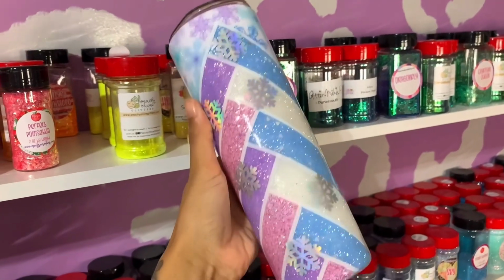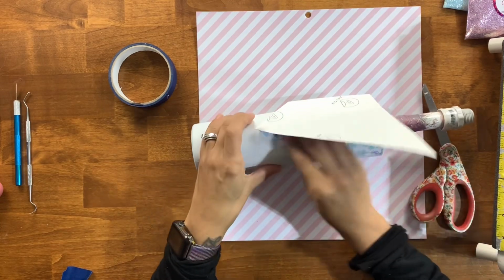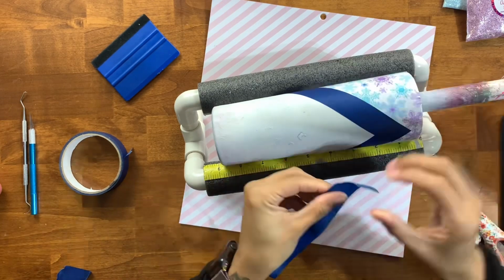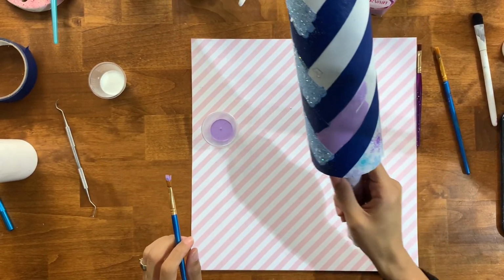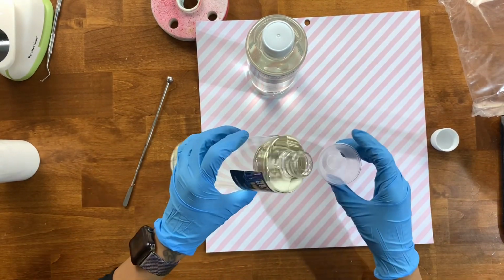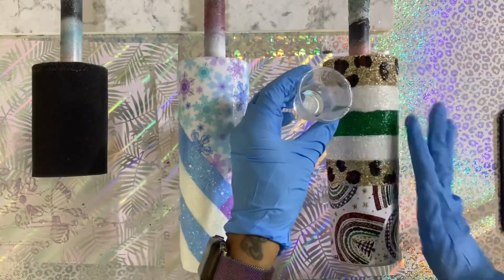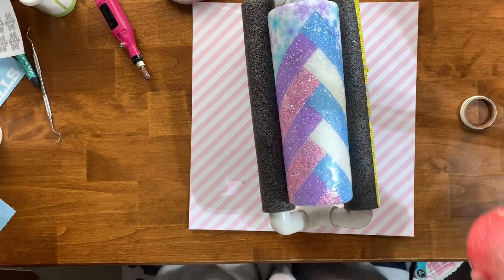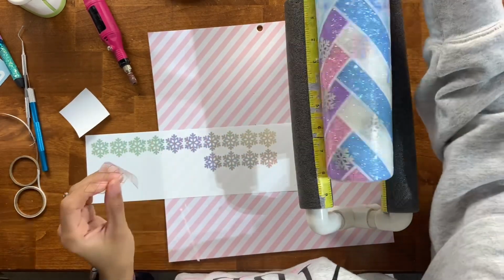V Split multi Glitter tumbler design, Multi Glitter V split design, Winter Tumbler Design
Hey everybody!  If you are new here welcome and if you are a returning subscriber thanks so much for coming back. In today’s video I’m creating this v split, multi glitter almost herringbone style tumbler.  I hope you enjoy today's video! Thank you so much for being here, it truly means the world to me.

CREATIVE FABRICA: I have partnered with creative fabrica and they have given me a code just for my audience.  The link below is for their subscription for their site with over a million svgs, fonts, graphics and so much more.  Your first month is $1 and your subscription renews at $19/ month (this subscription is normally $29).

-Snowflake vinyl (the vinyl used in the video is no longer available but here are some patterns that are similar)
-Blue Bonnet, Light Pink, White Chalk Paint, Pearl purple
-Snowflake image from Cricut Design Space

 Other supplies I use:
Acetone
Rubbing alcohol
Sanding blocks
Transfer tape
Dental Weeding tool